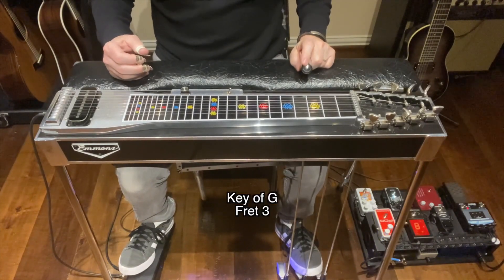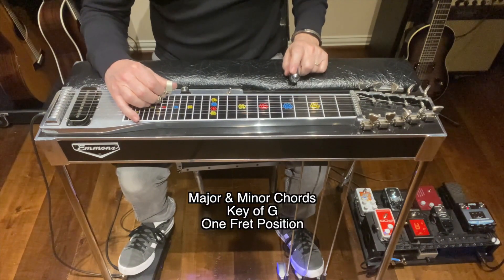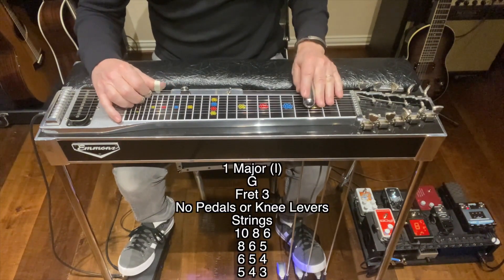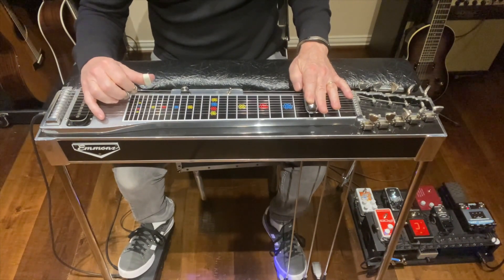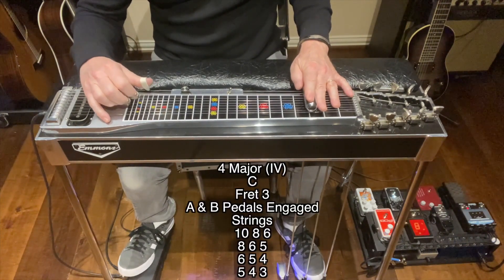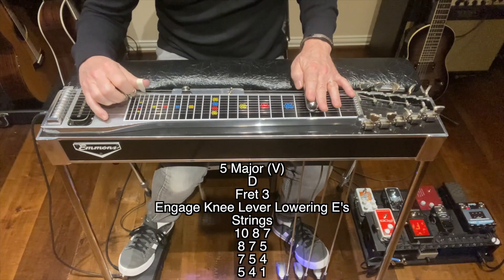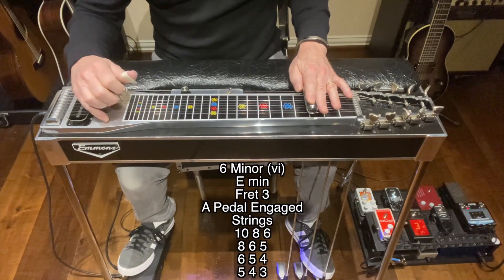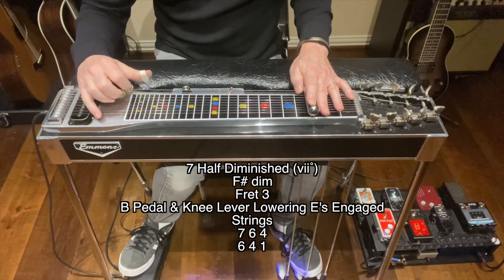Pedal Steel Guitar Lesson Major & Minor Chords In One Fret Pedals Up Position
Beginning to Intermediate Pedal Steel Guitar Lesson on how to play Major and Minor chords in one fret pedals up position. Gear used in video Emmons SD10 Push Pull, Mesa Boogie Lonestar, MXR Echoplex, Telonics volume pedal, D'Addario NYXL strings.